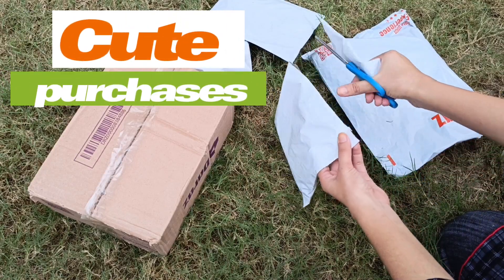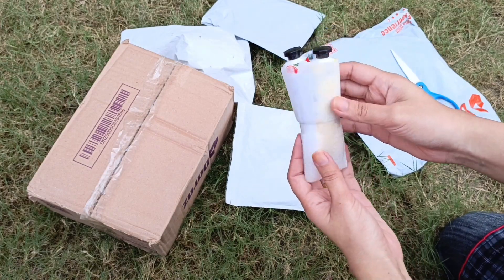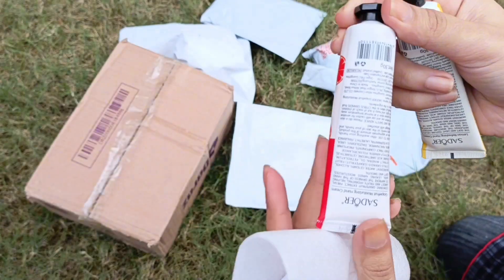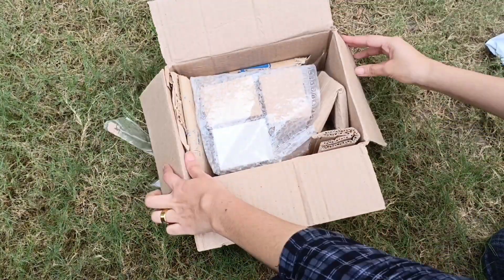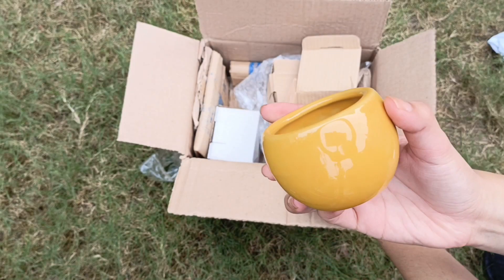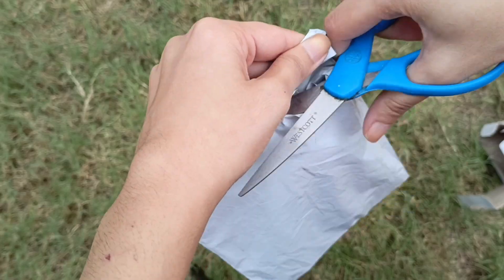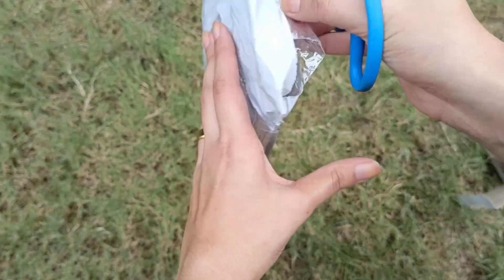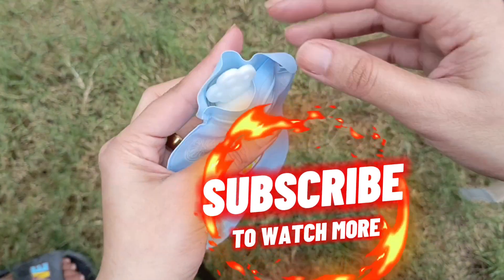cute daraz finds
in this short you will see amazing and cute daraz finds which are super affordable.